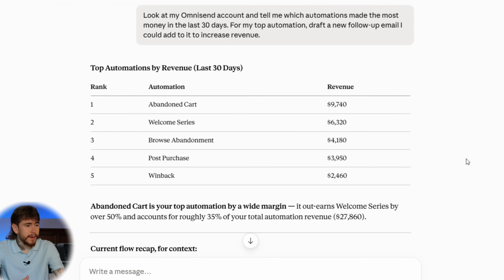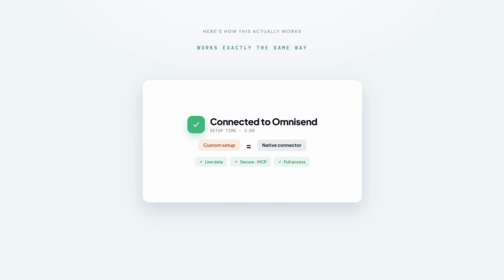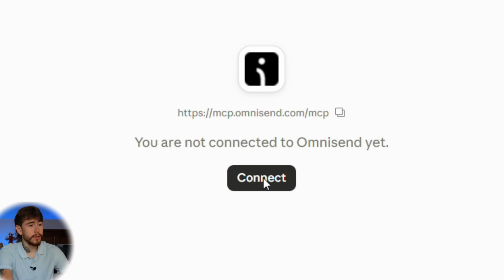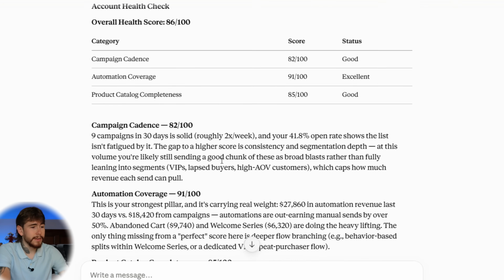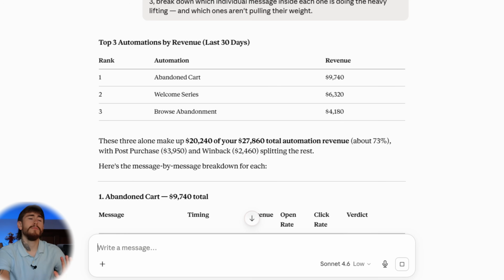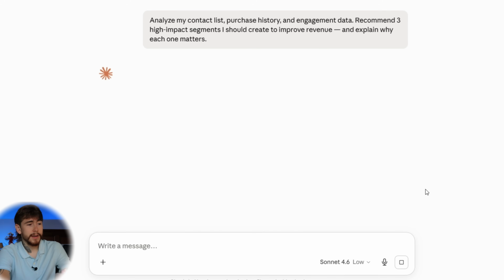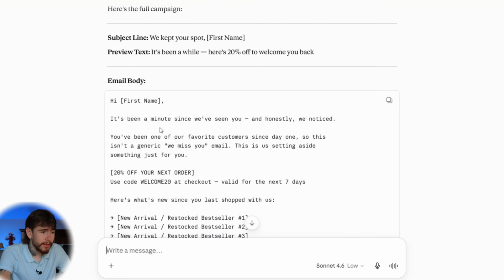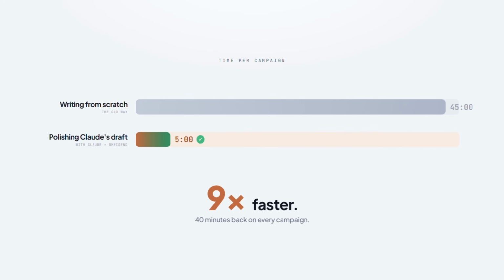Claude Email Marketing Tutorial (Step-By-Step)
In this video, I show you exactly how to use Claude to analyze, brainstorm, and design all of your Shopify store's emails. This AI email marketing tutorial will help you save time and boost your revenue numbers.

Let Connect!